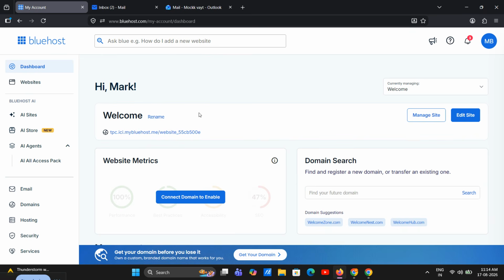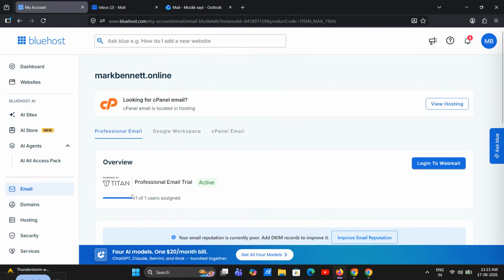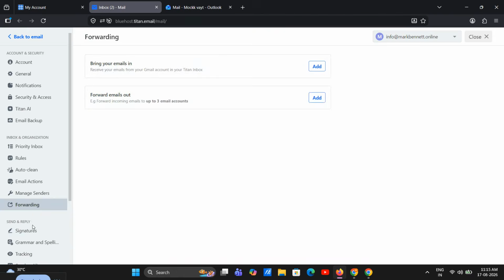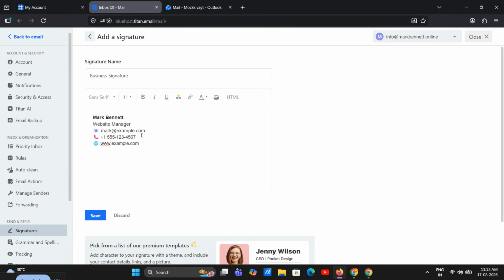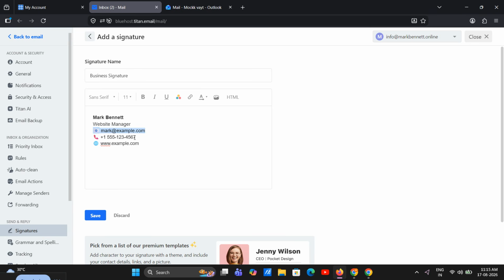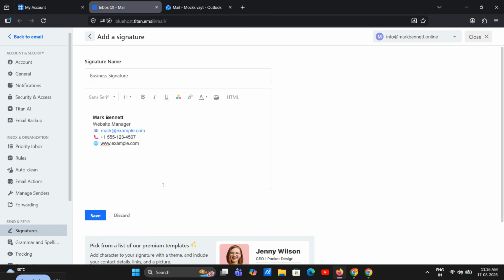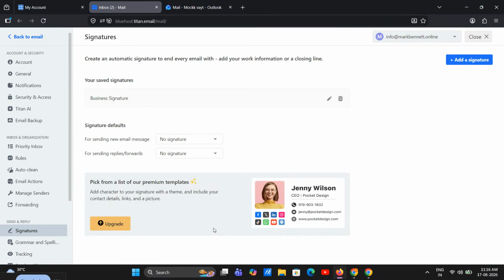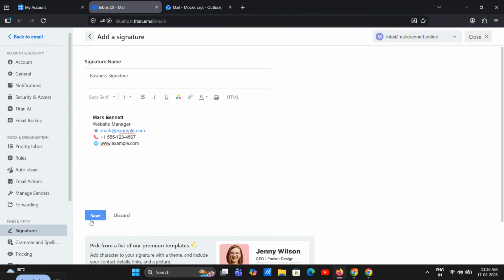How To Add Links To Emails And Phone Numbers in Bluehost Webmail (Easy Guide)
Learn how to add clickable links to emails and phone numbers in your Bluehost Titan Webmail signature. This quick tutorial shows you how to edit your signature, add mailto and tel links, and save your changes correctly.

🕚Timestamps:
0:00 Intro
0:17 Log In To Bluehost
0:33 Open Titan Webmail
0:48 Go To Signature Designer
1:08 Add Your Email Or Phone Number
1:27 Highlight Text And Add Link
1:48 Enter The Correct Link
2:08 Save Your Signature

✍️What You'll Learn In This Video:
• How To Add Clickable Email Links In Email Signatures
• How To Make Phone Numbers Clickable In Titan Webmail
• How To Use Signature Designer In Bluehost
• How To Add Mailto And Tel Links Correctly
• How To Save Your Signature Changes Properly
• How To Create A More Professional Email Signature

💡Pro Tips:
• Use a mailto link for email addresses so it opens a new message automatically.
• Use a tel link for phone numbers so mobile users can tap to call.
• Double-check the text you highlight before adding the link.
• Always click save twice if your platform requires confirmation.
• Test your signature by sending yourself a sample email.

bluehost, titan webmail, email signature, clickable email, clickable phone number, mailto link, tel link, add links to email, signature designer, bluehost tutorial, webmail tutorial, email tips, phone number link, how to add links to emails and phone numbers